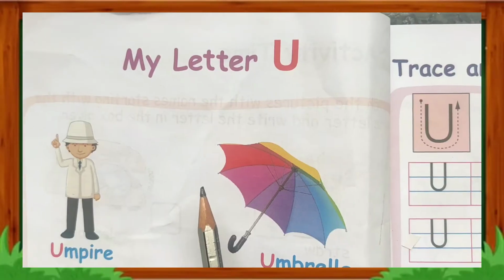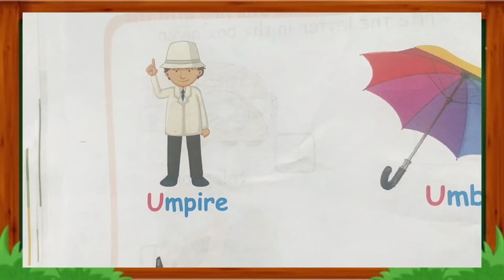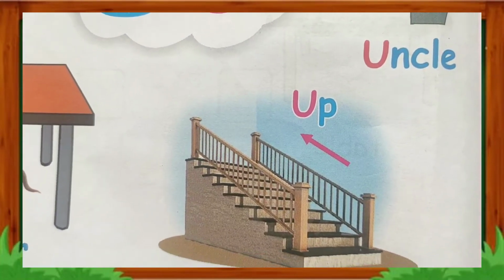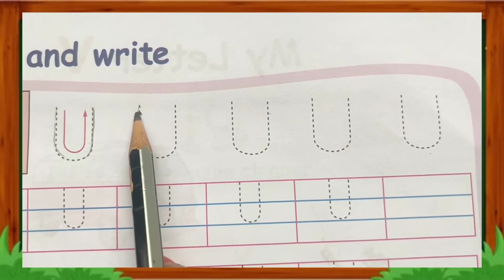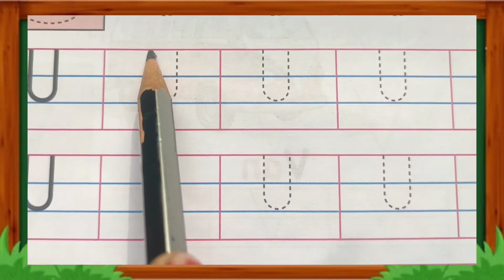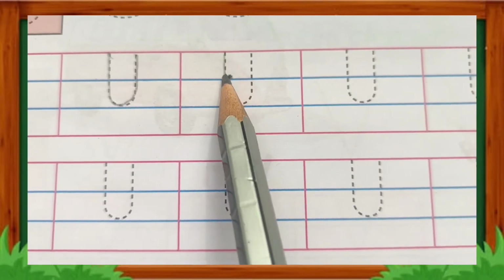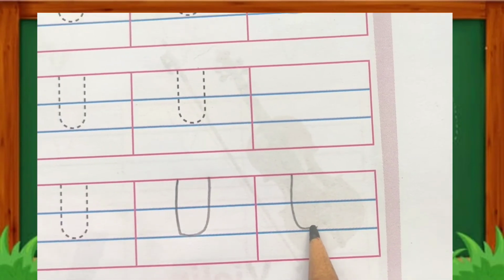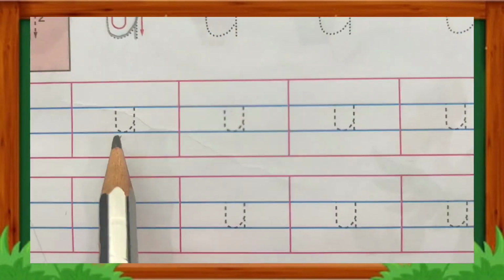Story of letter u